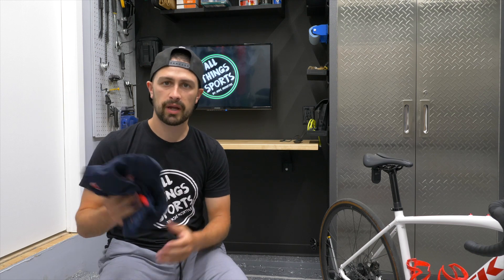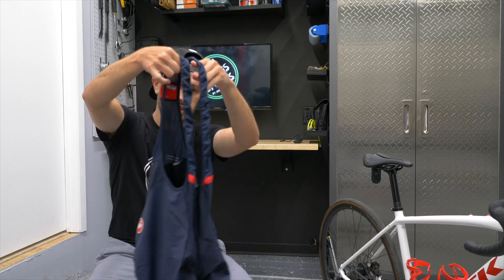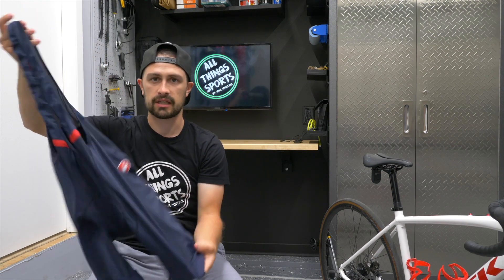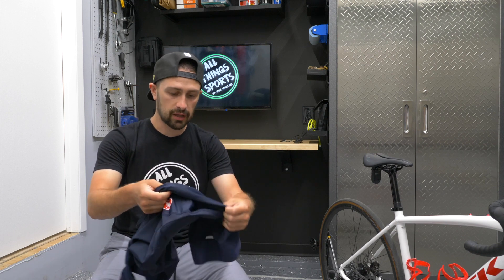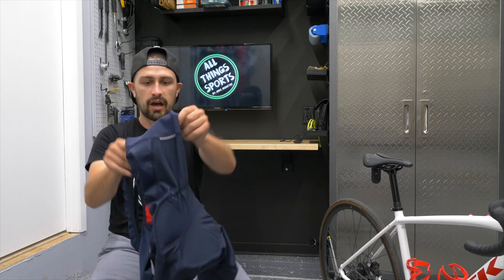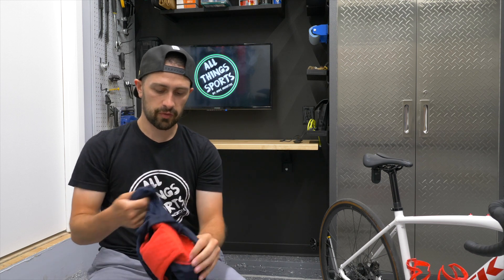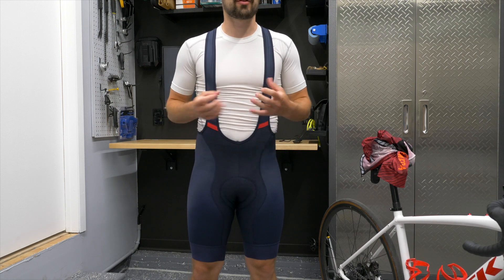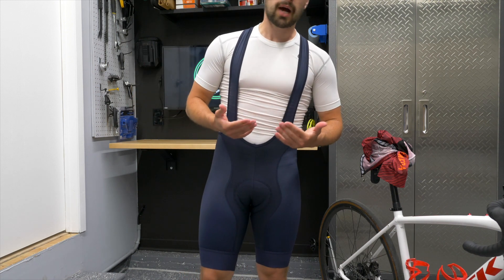Castelli Competizione Bibshorts Review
BECOME A MEMBER OF ALL THINGS SPORTS

This video is a review of Castelli's Competizione Bibshorts and asks the question, "is investing in a quality pair of bibshorts the correct move?" Enjoy!

0:00 - Intro
0:36 - Is Investing in Quality Bibshorts Worthwhile?
1:25 - Design, Quality & Fit
3:05 - Materials Used
4:06 - How Much $$$
4:40 - Try On
5:38 - On the Bike
6:52 - Summary